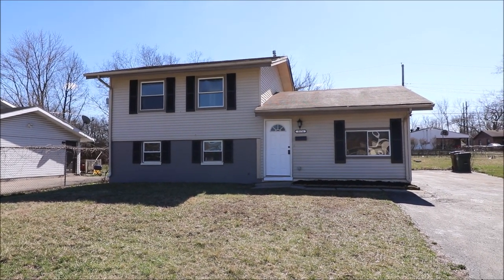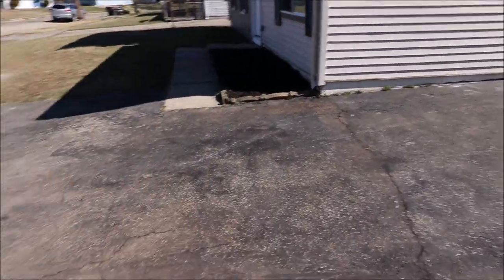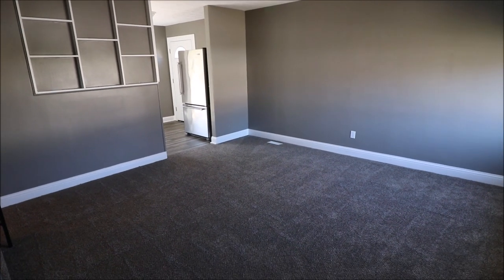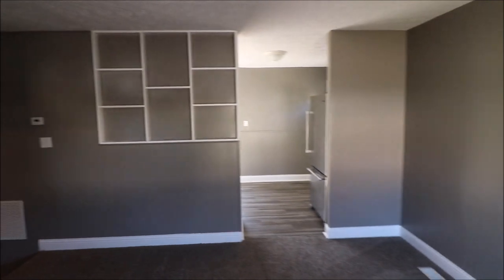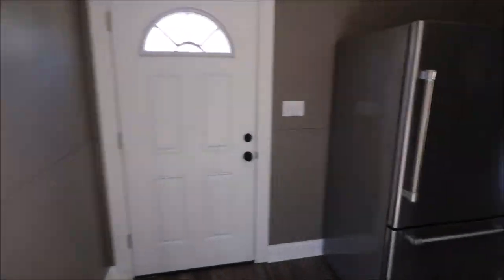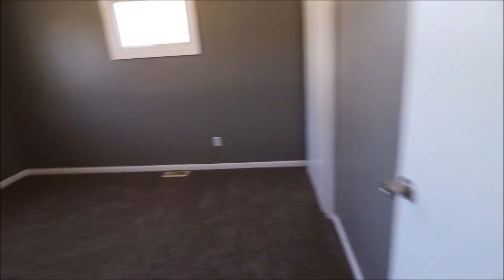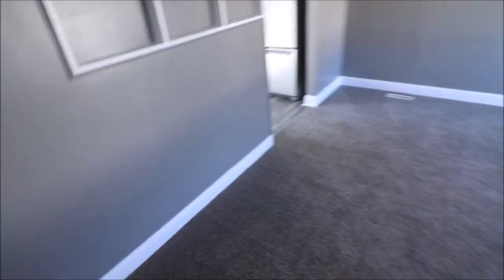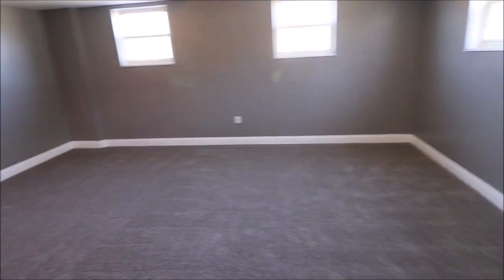SOLD! 5174 Osceola Dr, Trotwood, OH 45417 ~ Beautifully updated tri-level you won't want to miss!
5174 Osceola Dr, Trotwood, OH 45417 ~ $119,900
Stop renting and own this beautifully updated tri-level in Trotwood with a mortgage cheaper than rent. 3 Bed,1.5 bath with a living room and additional large family room for a total of 1,425 sq ft . Large enough for the whole family! Updated kitchen with stainless steel appliances, updated baths, fresh paint and flooring. Nice size yard with deck, 2 large storage sheds and a giant double wide driveway. Don't miss out on this one!
Welcome to Trotwood, Ohio
Welcome to Trotwood Madison Schools
Welcome to Trotwood Madison Elementary Schools
Welcome to Trotwood Madison Middle Schools
Welcome to Trotwood Madison High School